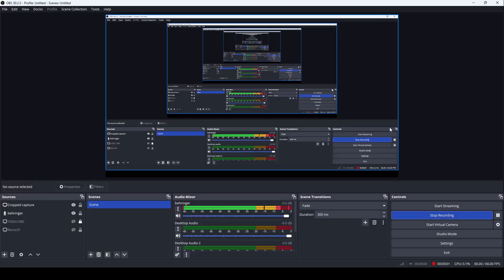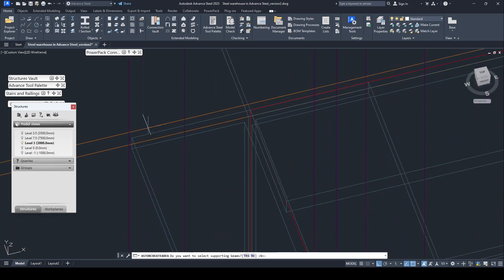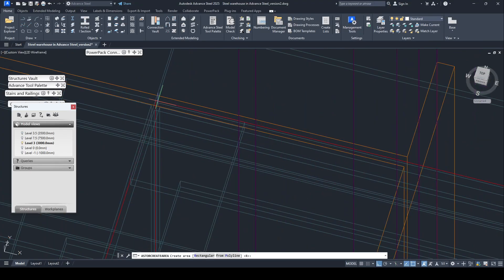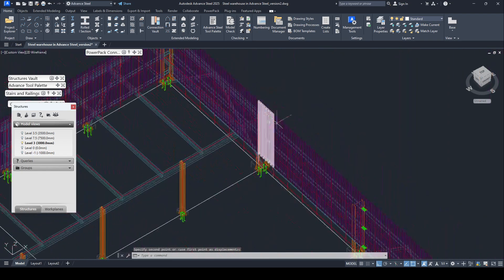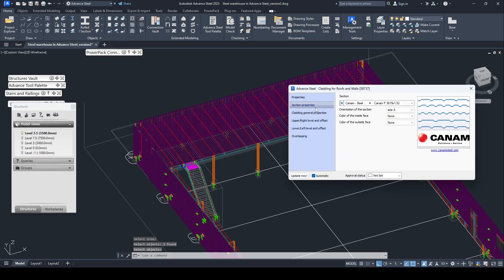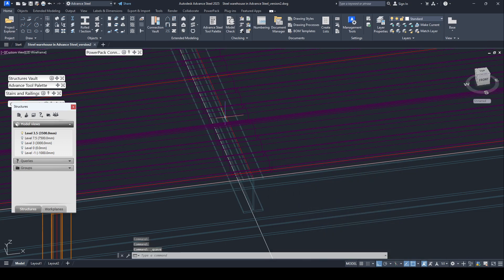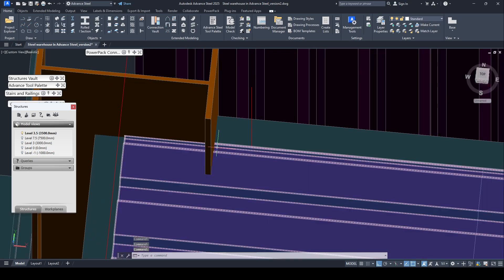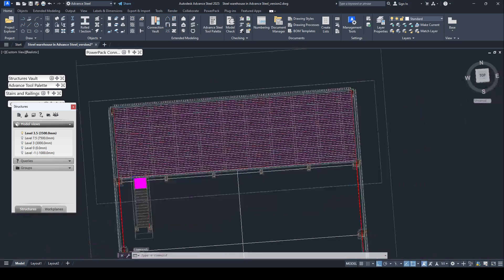Steel warehouse in Advance Steel 2025 part8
Steel warehouse in Advance Steel 2025